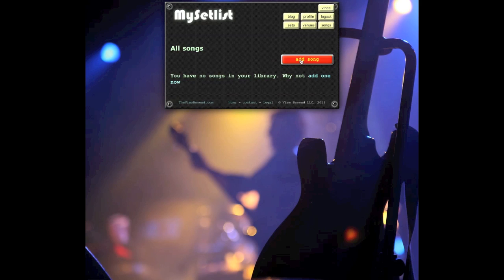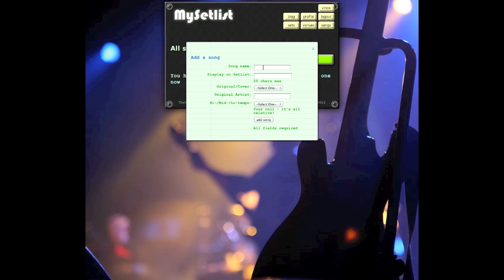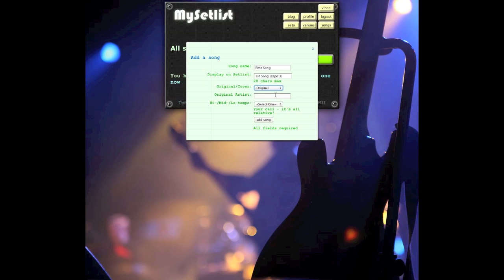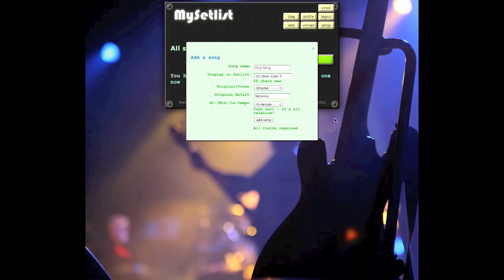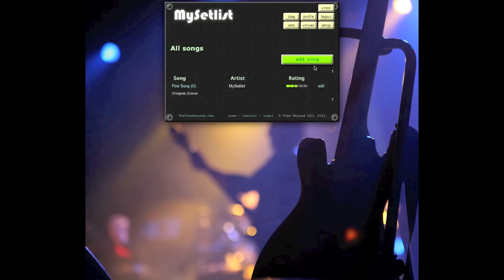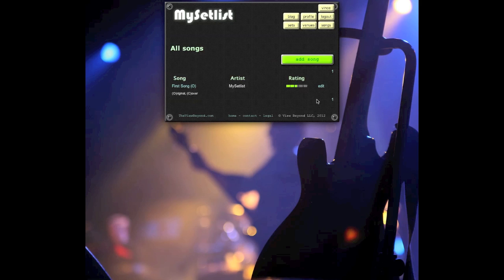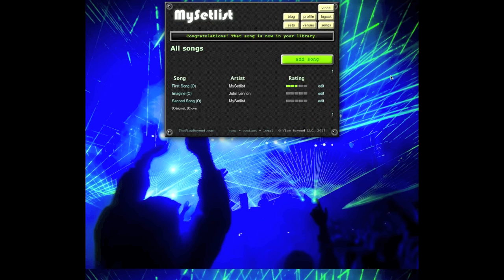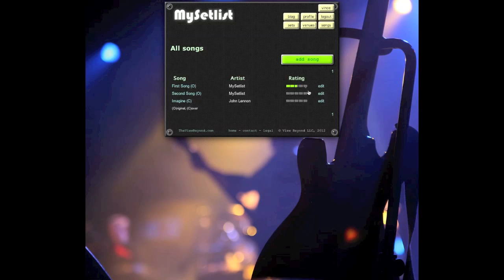MySetlist - 4 Adding a Song at MySetlist.co with Vincent Tuckwood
Chapter 4 of the guided tour of - a cloud-based tool for musicians, DJs, Producers and other live performers. In this chapter, how to add a song at MySetlist.co